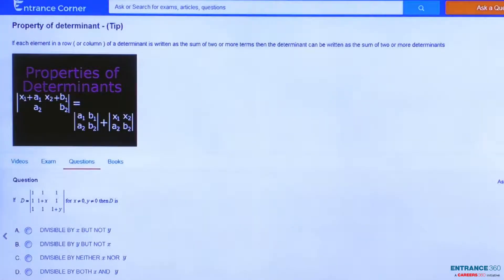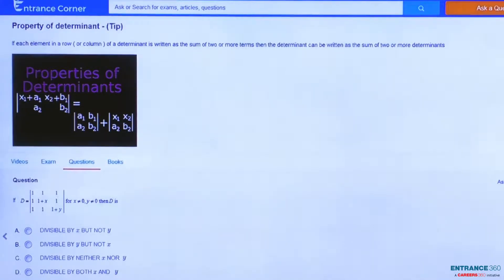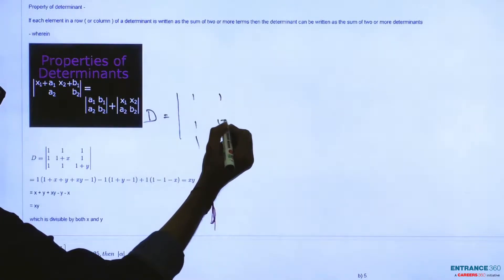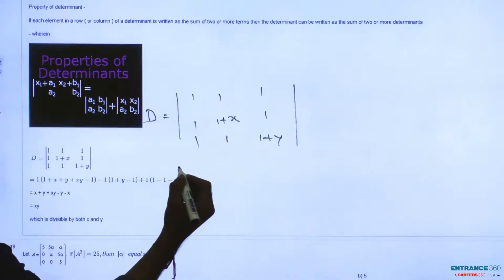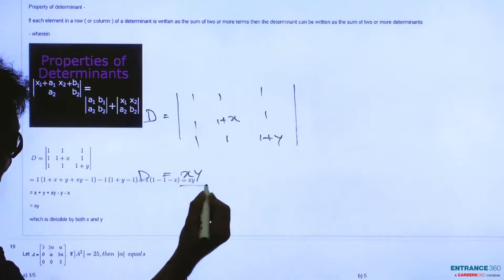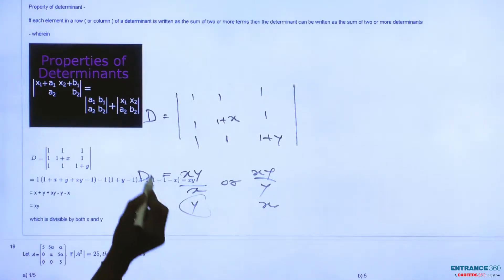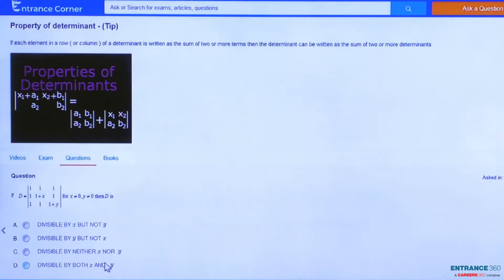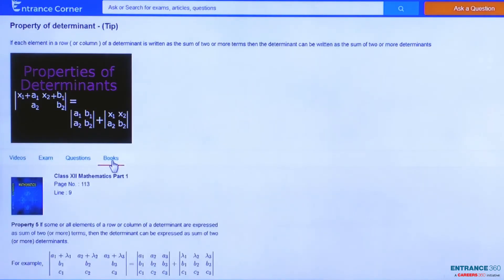JEE Main 2007 Maths Question:Need clarity, kindly explain! If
Target JEE April Detailed Explanation

If

    Option 1) v divisible by x but not y
    Option 2) divisible by y but not x
    Option 3) divisible by neither x nor  y
    Option 4) divisible by both x and   y